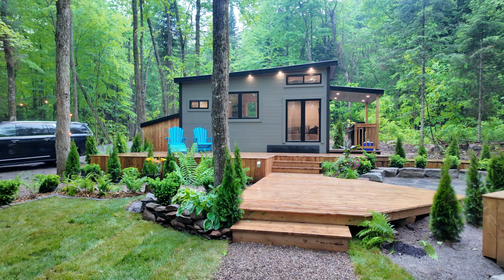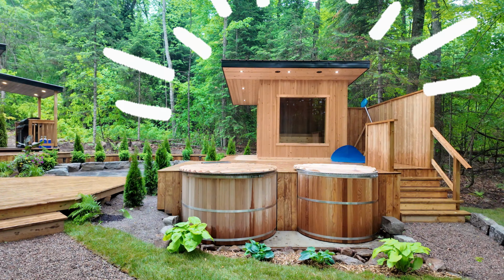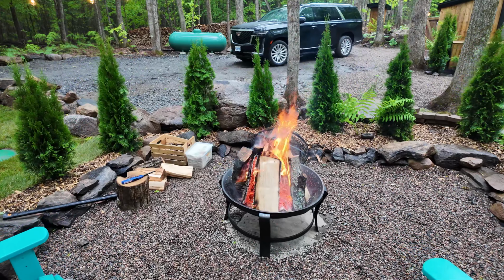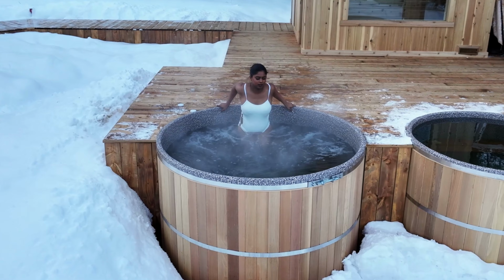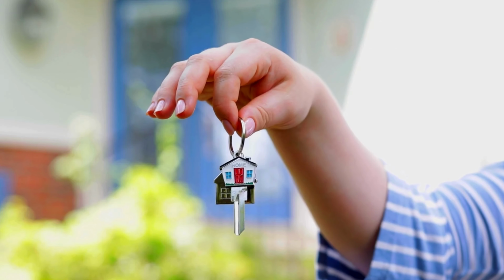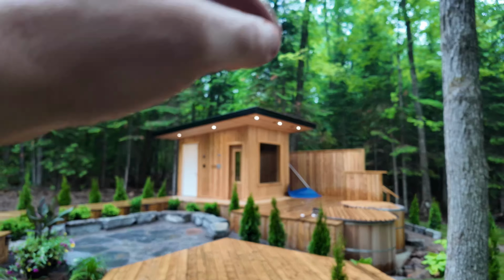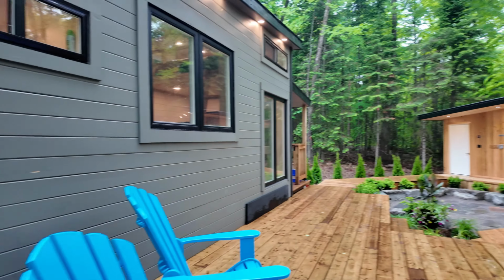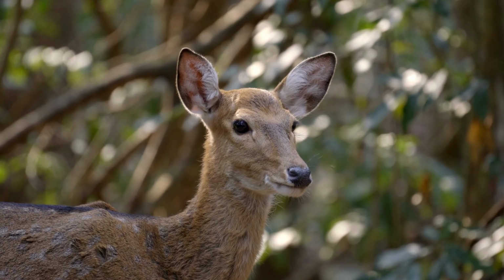95% Booked Airbnb SECRET (Steal This!) 🙌🏼💵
🚨 ATTENTION Airbnb Owners: Ken reveals EXACTLY why his properties are 95% booked year-round (spoiler: it’s NOT location). He’s even helping his competitors—because this $50K secret prints money. Want proof? He’ll SHOW you his bookings LIVE.

Key Takeaways:
- 🏆 95% Occupancy YEAR-ROUND: The #1 trick (mini Nordic spas + “experience” design) that DOUBLES nightly rates.
- 🛠️ $50K Game-Changer: Ken’s pre-built spa package (hot tub, sauna, cold plunge) with contractor plans/funding included.
- 💡 Turn Addresses into Experiences: “People don’t book places—they book marriage-saving getaways.” (Zen gardens, picnics, deer sightings!)
-📈 Free Consultation: Buy the spa? Ken personally designs your property’s profit plan (and proves the math FIRST).
- 🤝 “I’ll Help My Competitors”: “This market’s BIG enough—steal my blueprint and I’ll still win.”